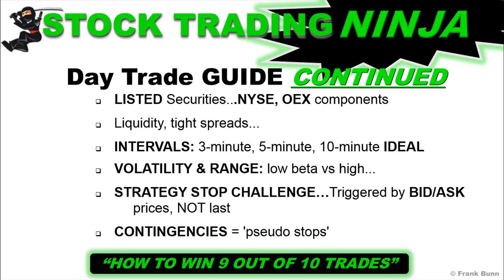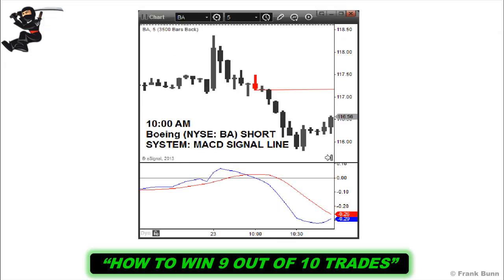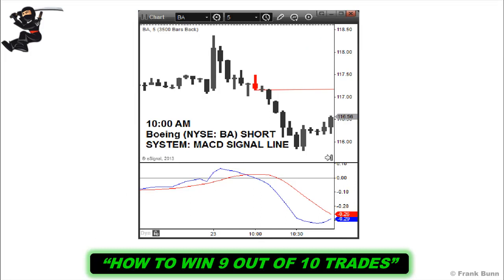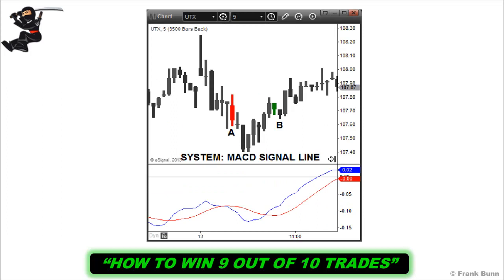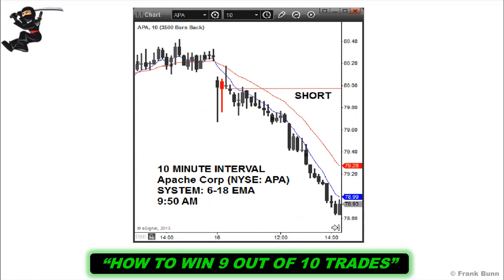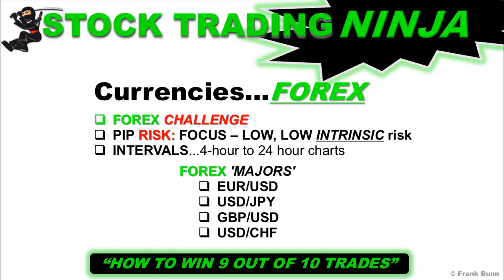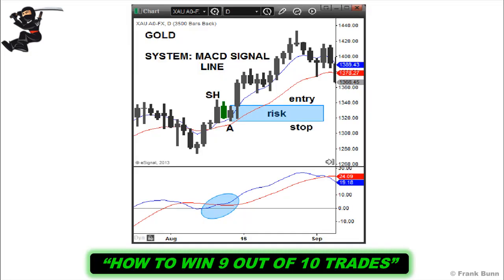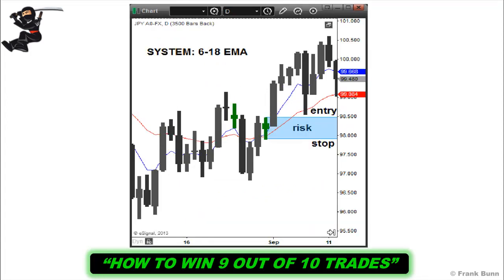18 Stock Trading Ninja Complete System For Trading Success Day Trading And Forex